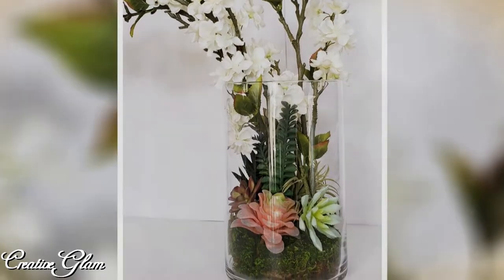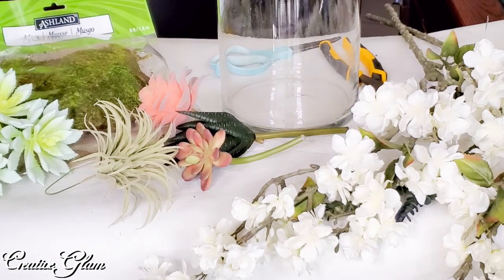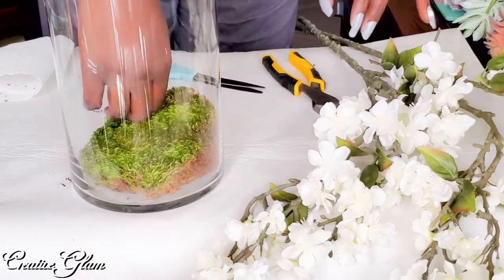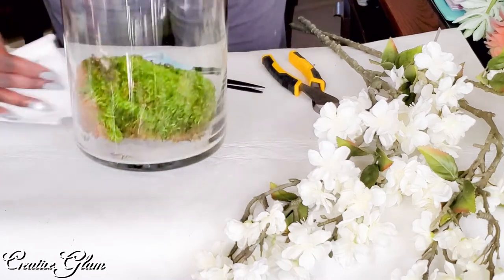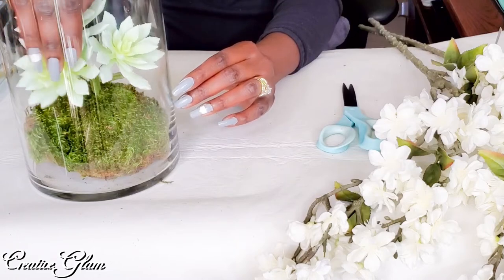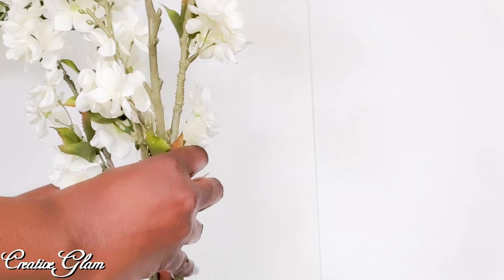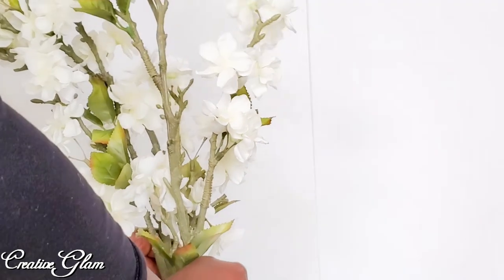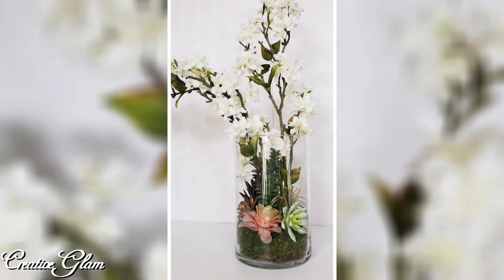Look For Less Challenge || ZGallerie Faux Orchid With Succulents || Home Decor On A Budget -Jan 2020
Hi Guys! 💖 Today I am participating in a challenge called: The Look For Less Challenge || ZGallerie Faux Orchid With Succulents || Home Decor On A Budget . Co-Hosted By: The Latina Next Door & Designs To The Nines . I hope you enjoy. I love What I Do and I Do What I Love. 💖

📷 Lighting Kit